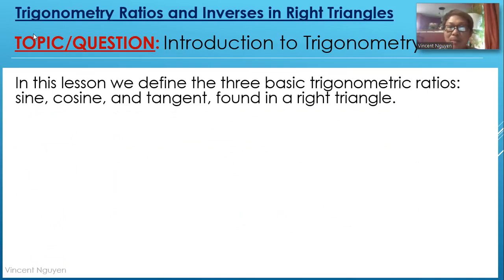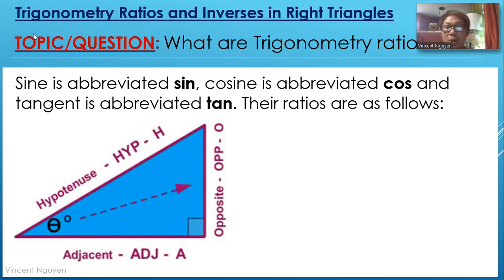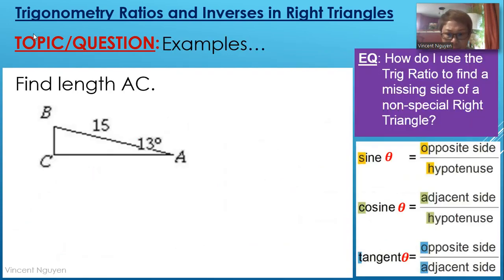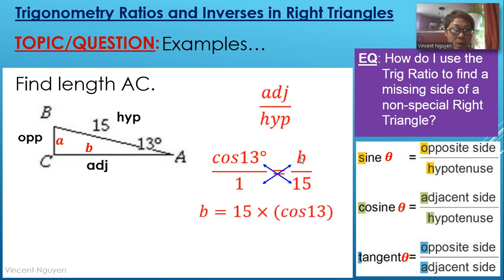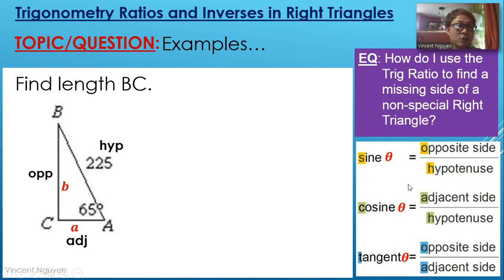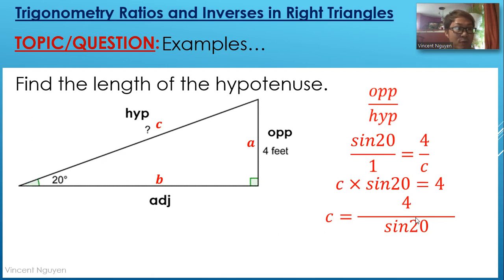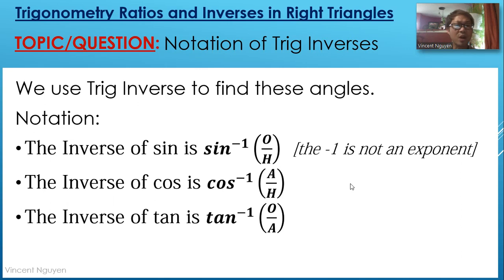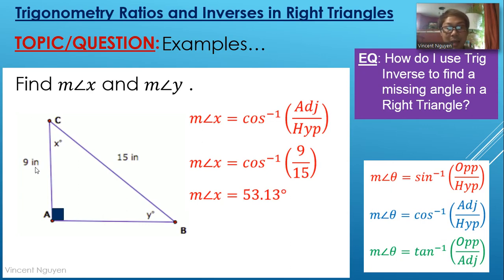Trig ratios and inverses in right triangles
This video introduces students to the 3 basic trigonometry functions and how we use trig ratios to find the side lengths and inverses to find the angles of a right triangle.